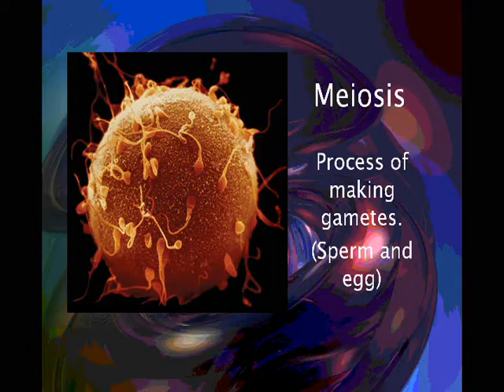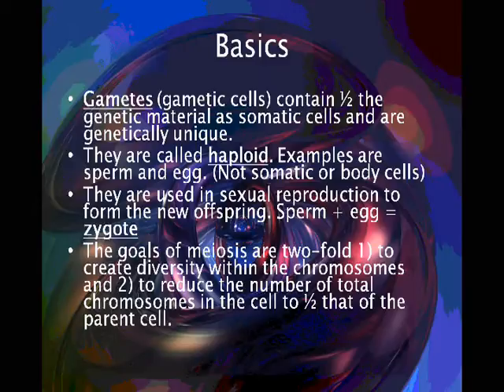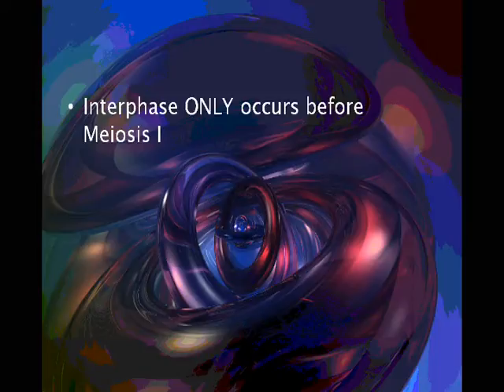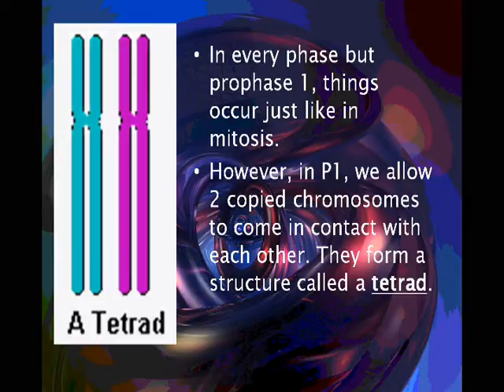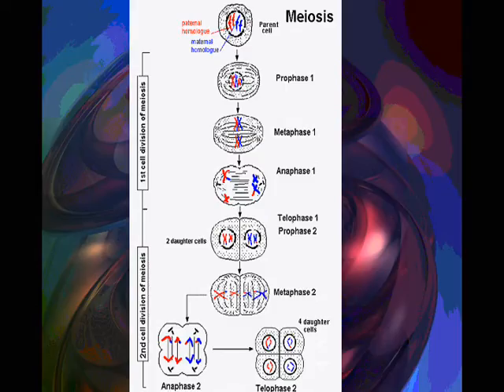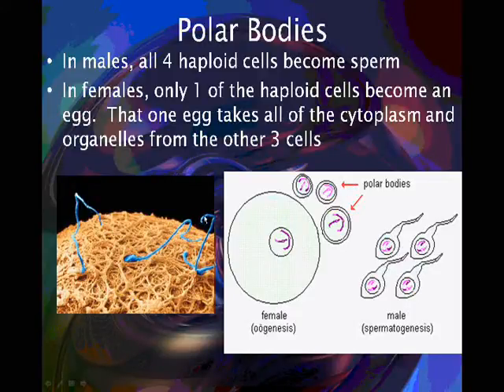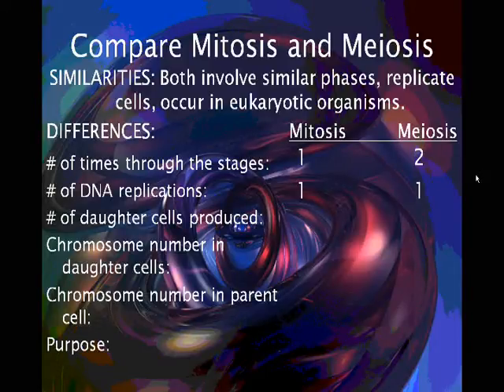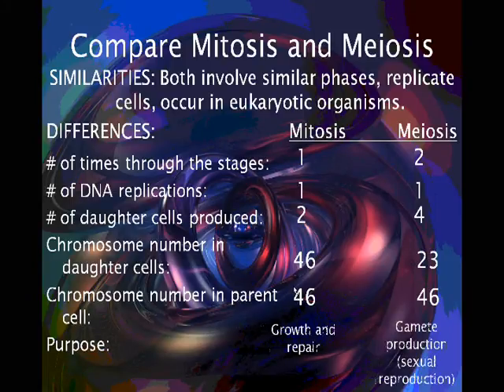Meiosis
eSchools Meiosis Video for Mrs. Jewett's Class